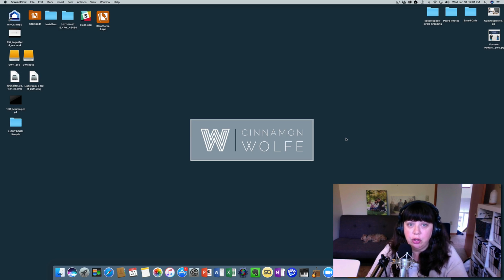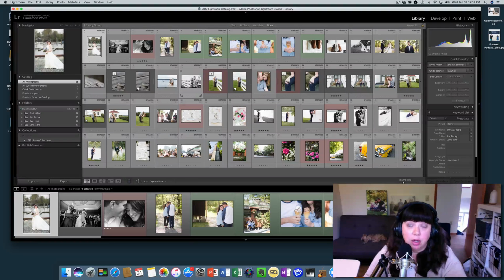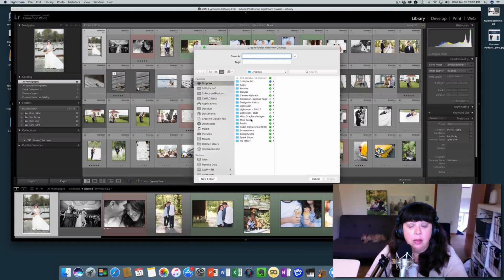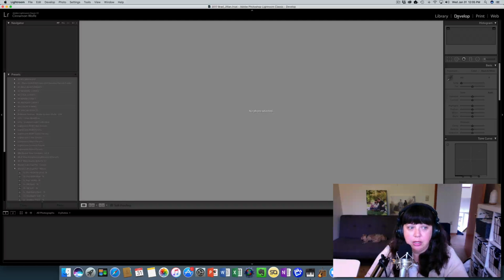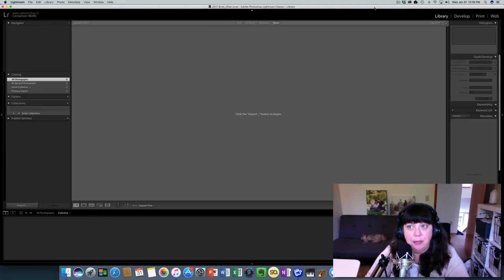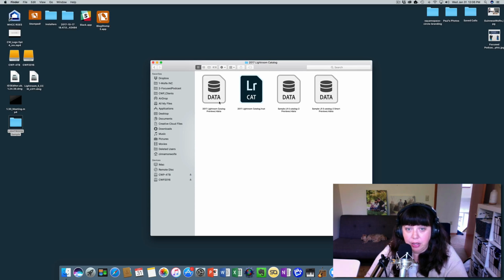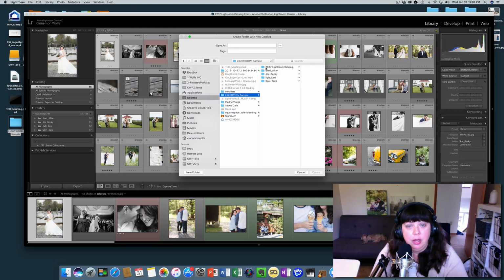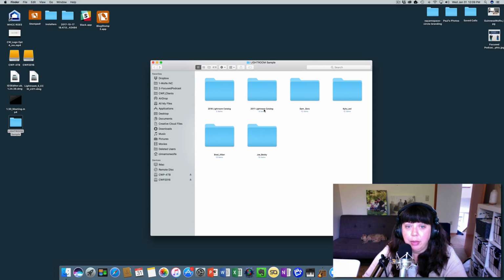#2: LR Catalog Series: Creating new Lightroom Catalogs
Understand how to create a new Lightroom catalog and why you would want to create a new catalog.